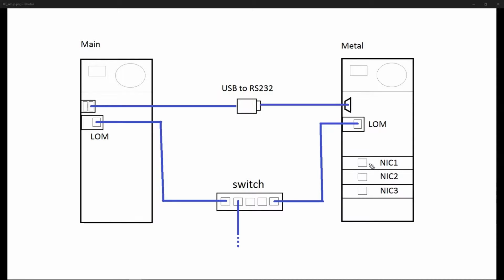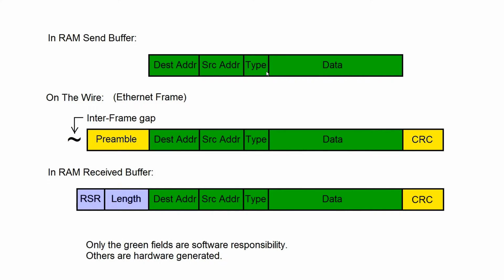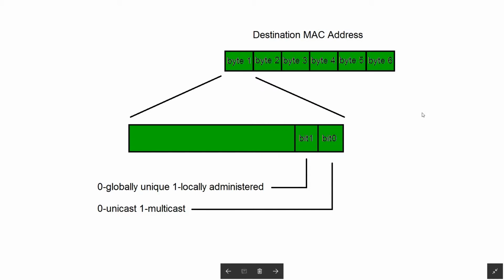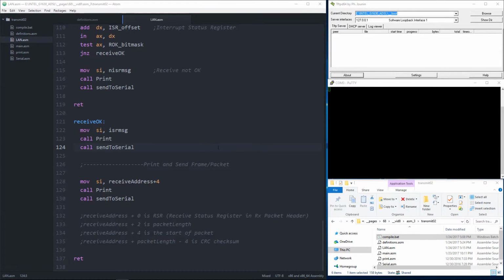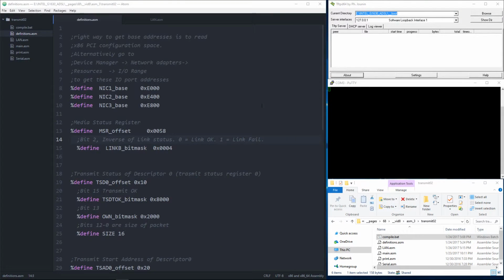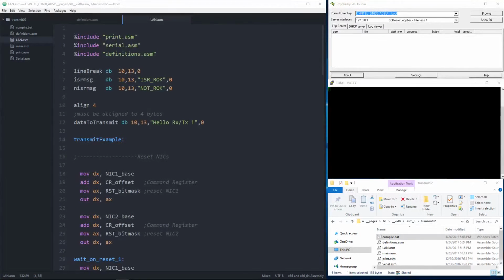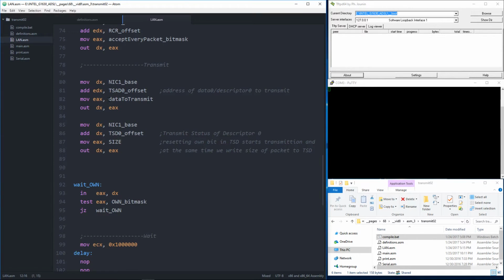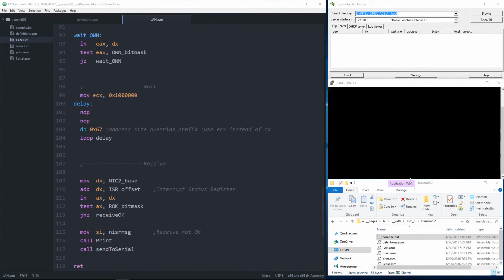Code on metal. Fun with RTL8139 network adapter. Part 2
Run assembly code on a PC computer (without an OS)
over the network
and play with Network cards.